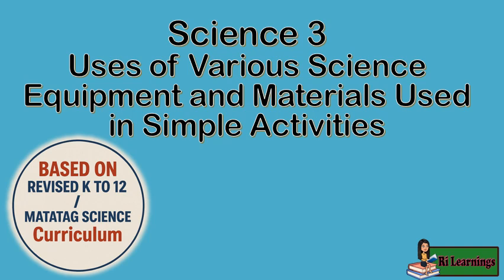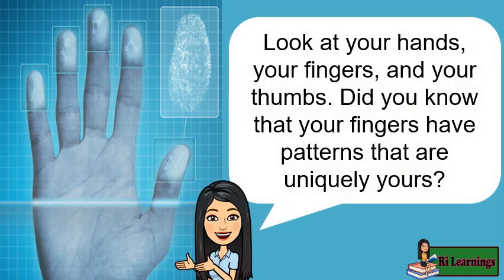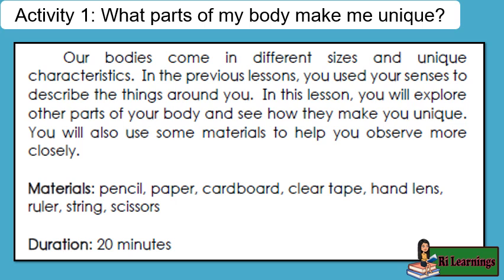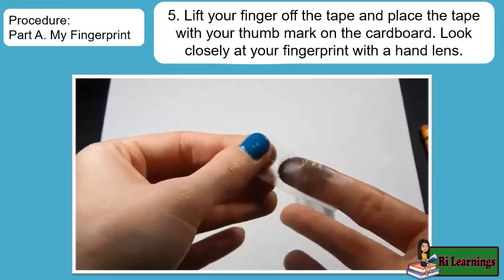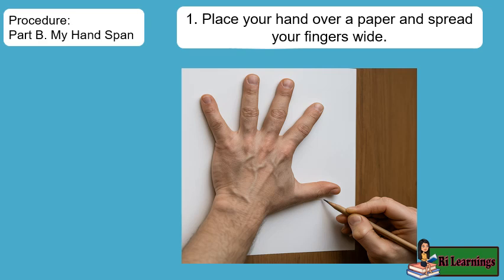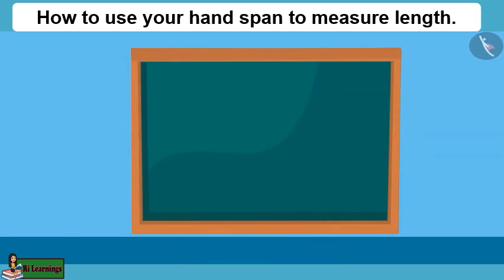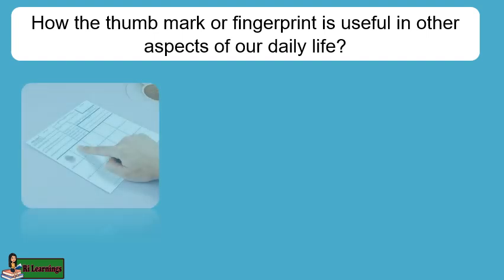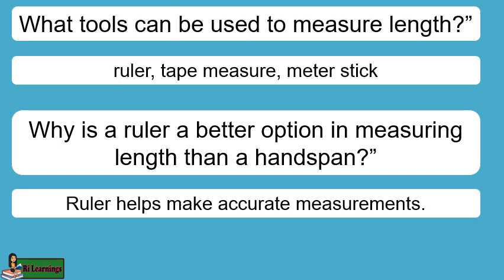Science 3 MATATAG Q1W2 Day1Uses of Various Science Equipment and Materials Used in Simple Activities